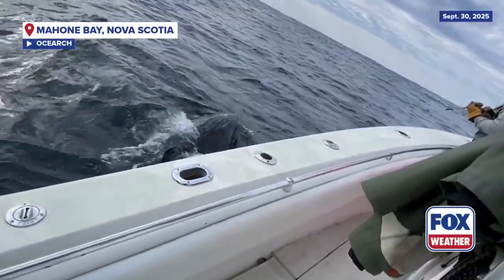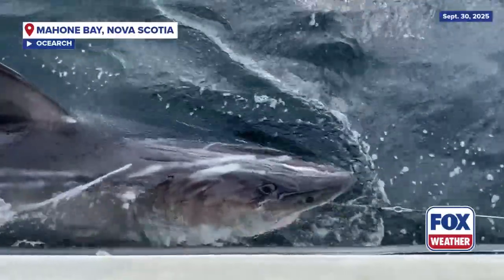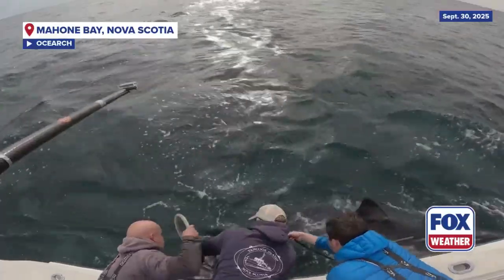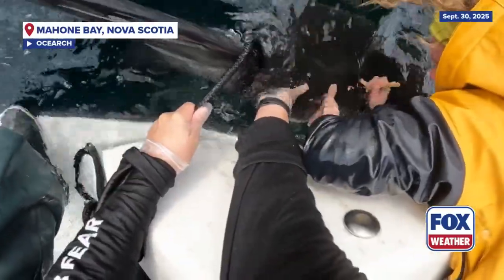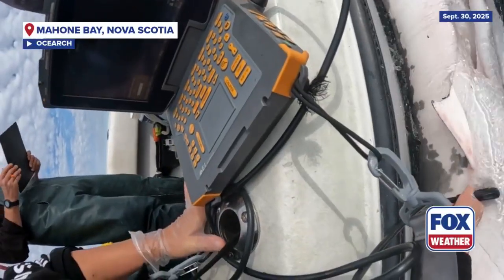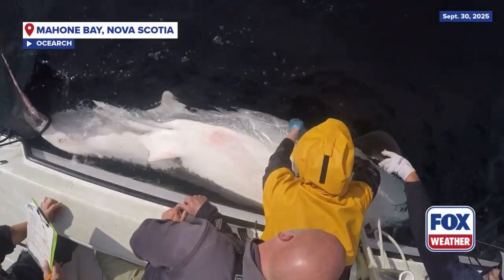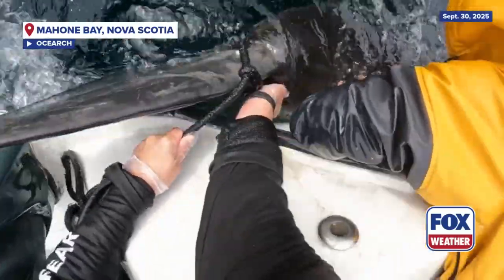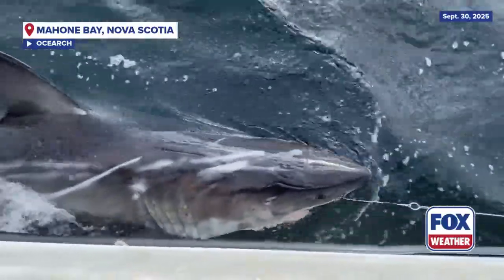OCEARCH Tags White Shark 'Ripple' Off Coast Of Nova Scotia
🦈'HATTERAS HANGOUT': The recent migration pattern of a white shark named Ripple led researchers at OCEARCH to talk about a popular hangout spot they see among shark species during the spring and fall migration patterns.

We’ve got you covered! Whether you’re planning your morning commute or keeping a close eye on a severe storm, no one keeps you prepared like FOX Weather - the perfect resource to keep you safe and secure from whatever Mother Nature throws your way. FOX Weather, For all seasons. For all America.